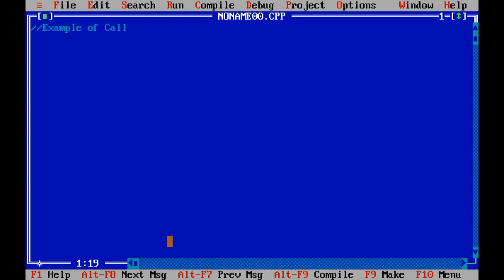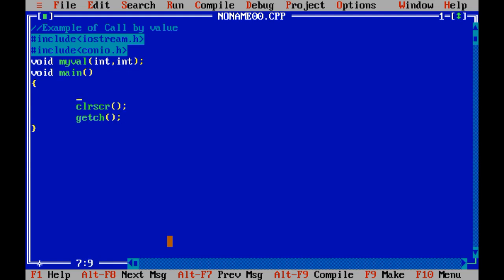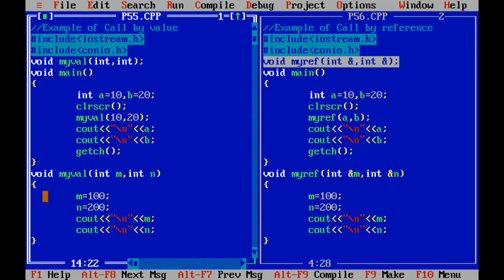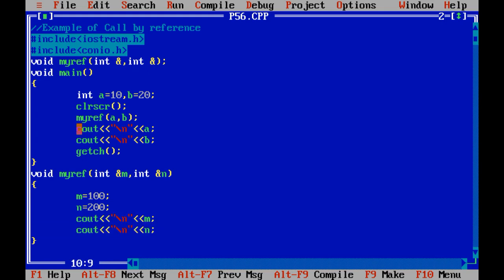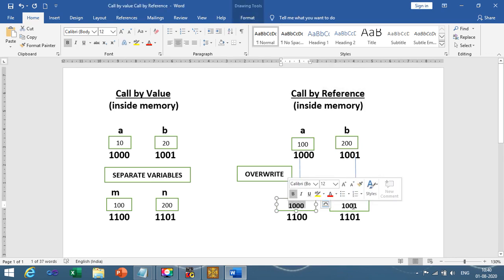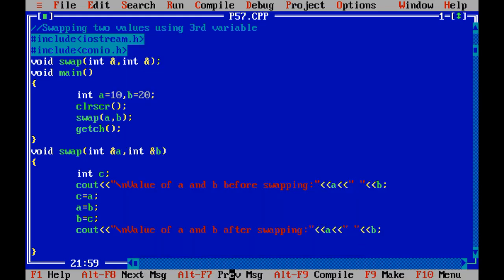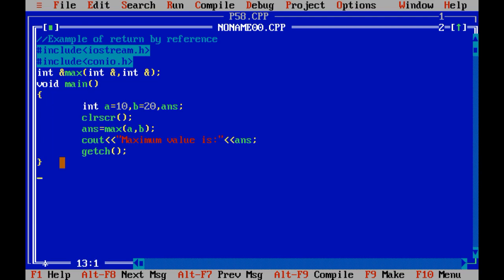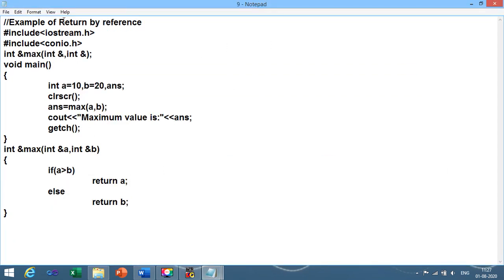cpp_ch1_lect21